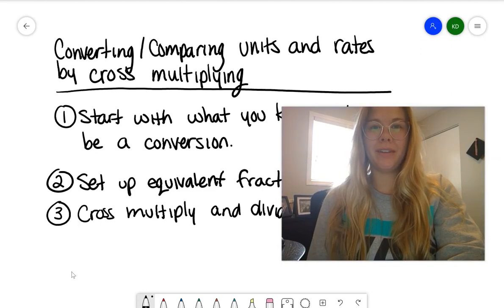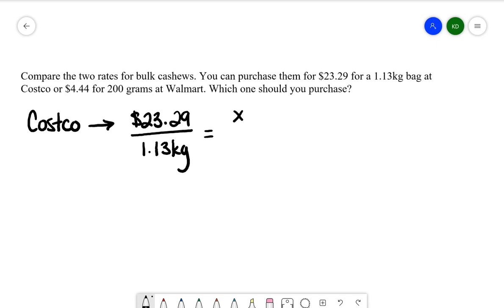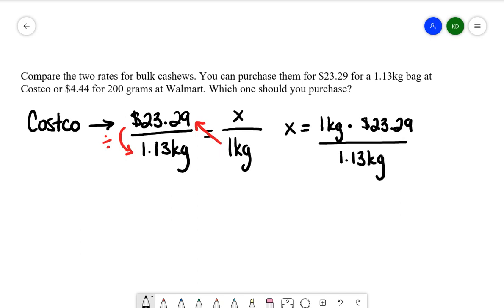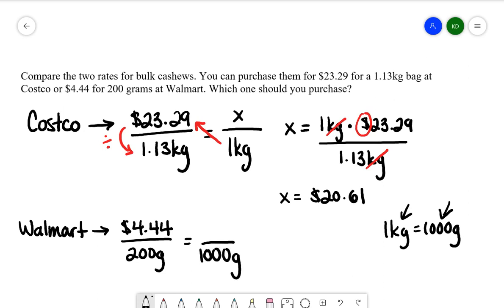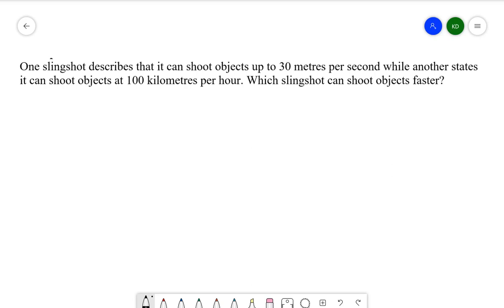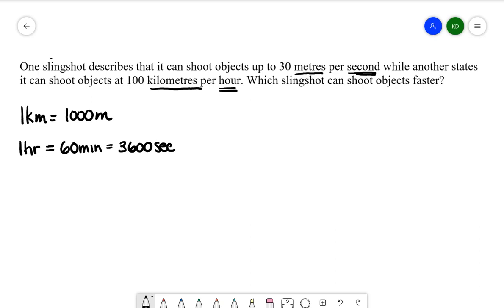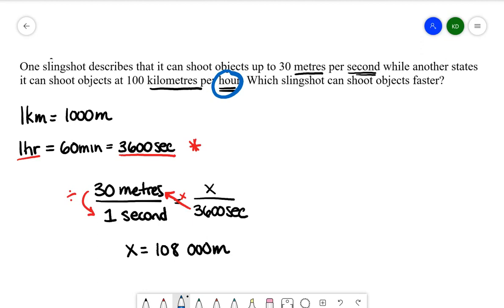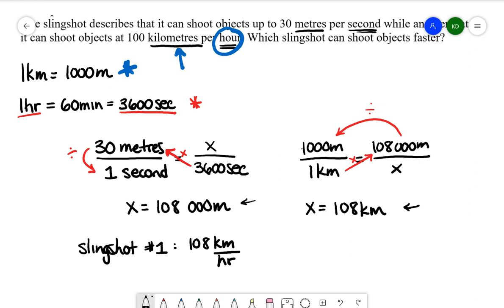Converting/Comparing Units and Rates Using Cross Multiplication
In this video, I discuss how we can compare and convert units using cross multiplication